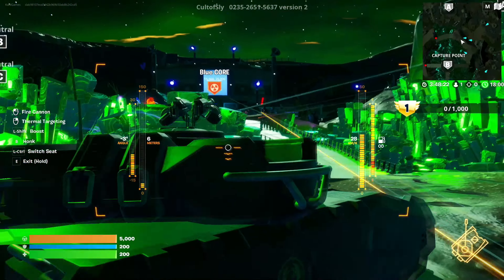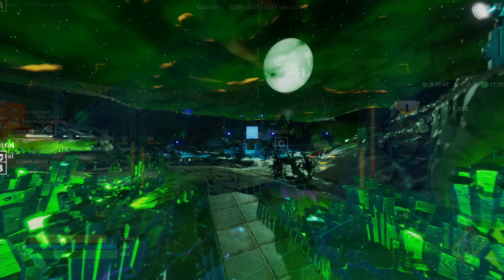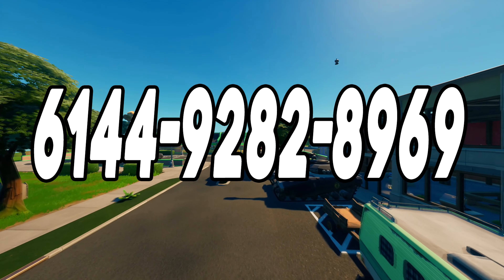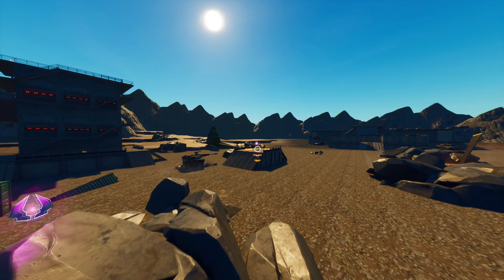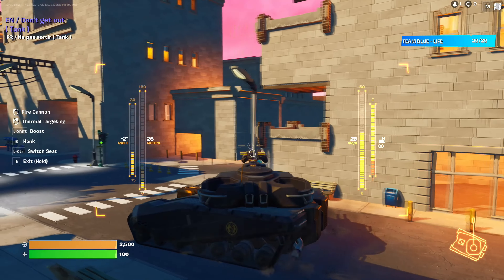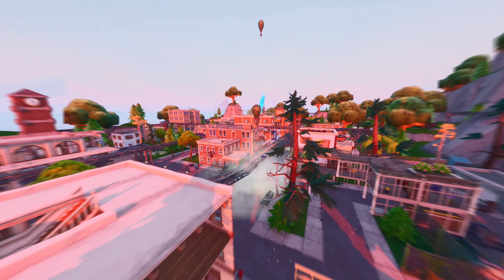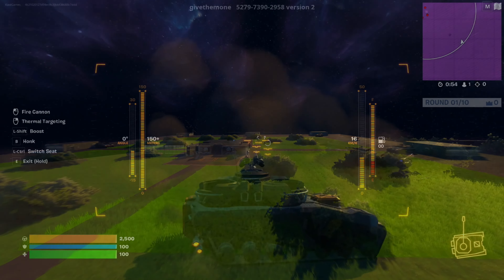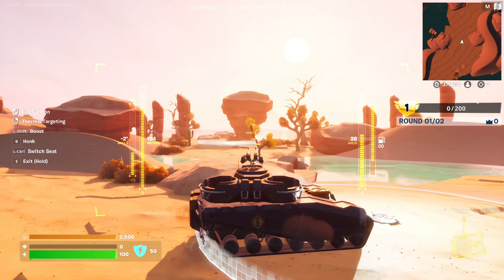Top 8 Best TANK Creative Maps In Fortnite | Fortnite Tank Map CODES 2022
Click this video to see the top 8 best tank maps in fortnite creative. No bugs, full variety, best features and much more. So that’s why I made this video, in which I will show you only the best and new fortnite tank map with codes. All of this and much more you will be able to find in this fortnite creative maps list. So with that said, let’s get right into it …

👉TOP 8 BEST TANK MAP CODES👈
fortnite tank maps 00:00
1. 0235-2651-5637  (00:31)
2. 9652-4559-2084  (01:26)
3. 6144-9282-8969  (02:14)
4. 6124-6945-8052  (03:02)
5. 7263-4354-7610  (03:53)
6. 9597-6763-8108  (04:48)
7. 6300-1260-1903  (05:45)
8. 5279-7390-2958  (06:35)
fortnite tank map codes 07:28